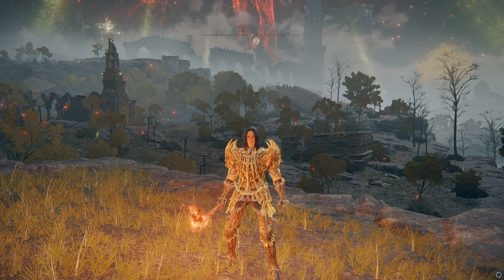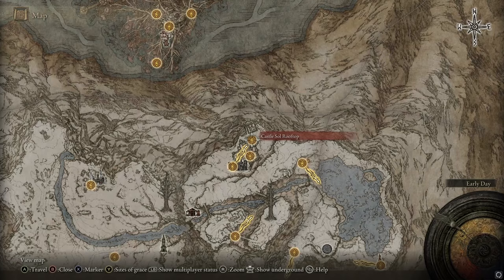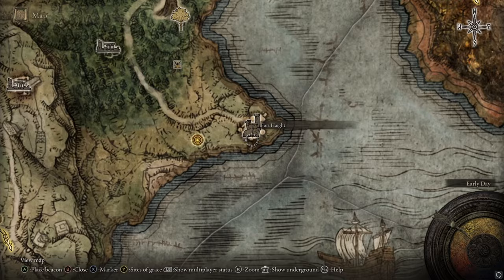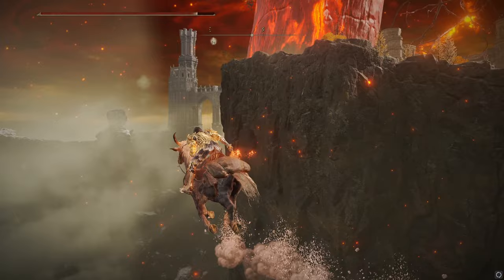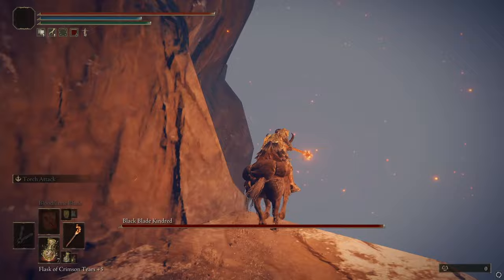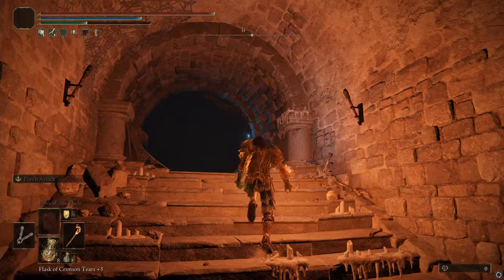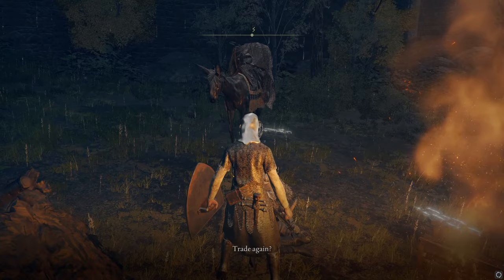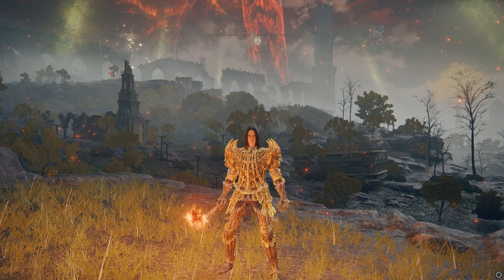How to get to Mohgwyn Dynasty Mausoleum early game, late game and with exploits in Elden RIng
There are 3 ways to get to the Elden Ring Mohgwyn Dynasty Mausoleum, one by exploiting, one early game way with a quest, and one late game way with a secret medallion.

Timestamps:
00:00 Early game method
03:40 Late game method
05:23 Exploit method

The Elden Ring mohgwyn palace location is underground and you'll have to use the Elden Ring mohgwyn palace teleporter late game, or by doing quest for the Elden Ring mohgwyn palace early quest.

This Elden Ring dynasty mausoleum walkthrough will show you how to get there all three ways. There's an Elden Ring dynasty mausoleum glitch that lets you get there at any time. The Elden Ring exploit for getting there involves the flying exploit, and it will take a while to get there, but can be done at any point.

Hopefully this Elden Ring mohgwyn dynasty mausoleum guide helps you find your way there.